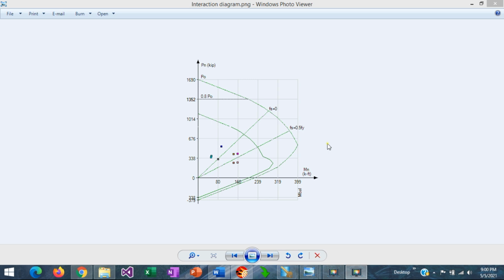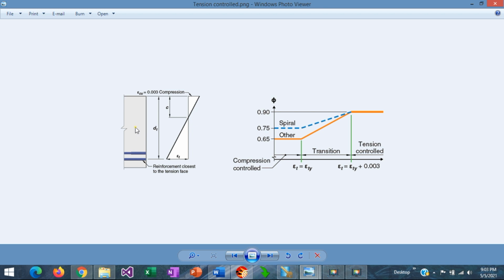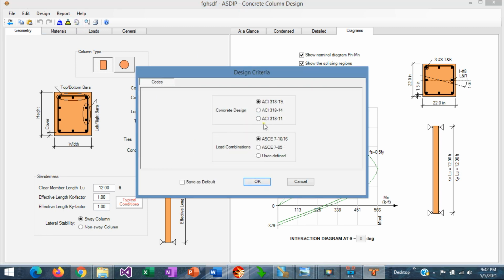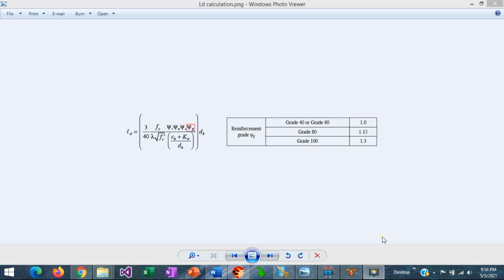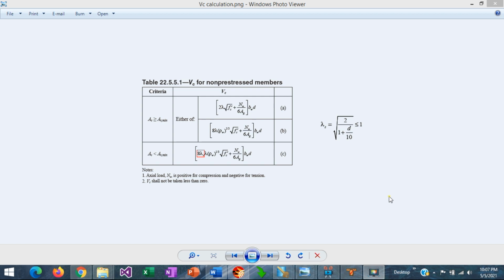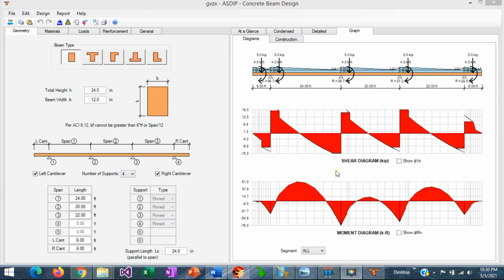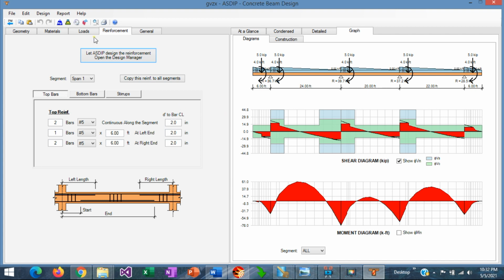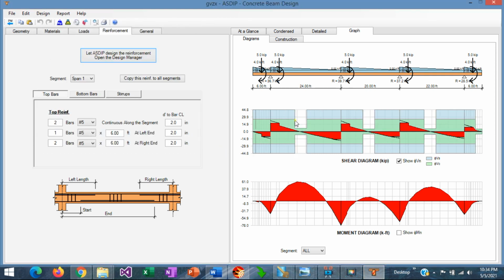ASDIP CONCRETE Fully Complies with ACI 318-19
ASDIP CONCRETE is a structural engineering software for design of concrete members. Now ASDIP CONCRETE fully complies with ACI 318-19. This video reviews the provisions that affect the software.